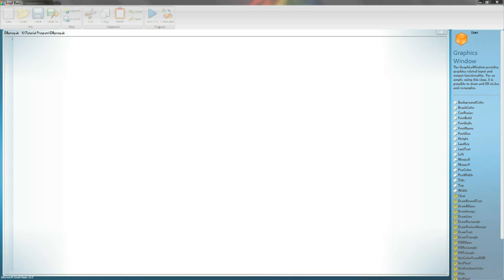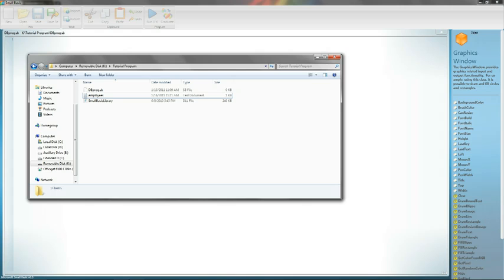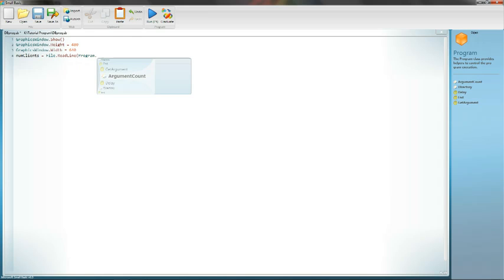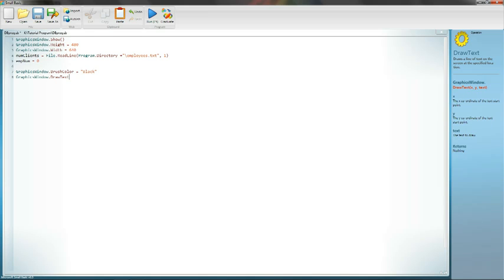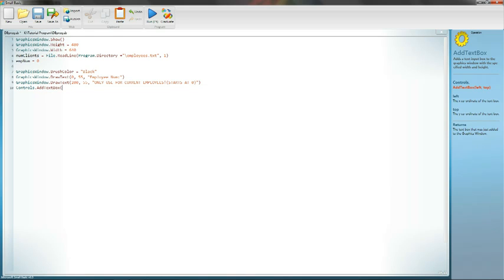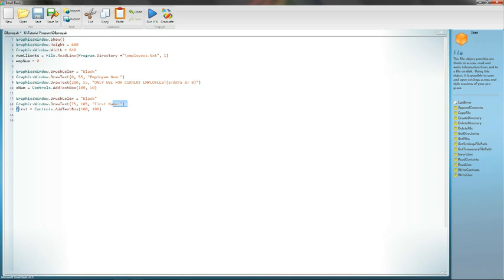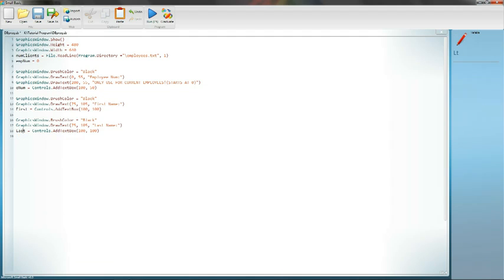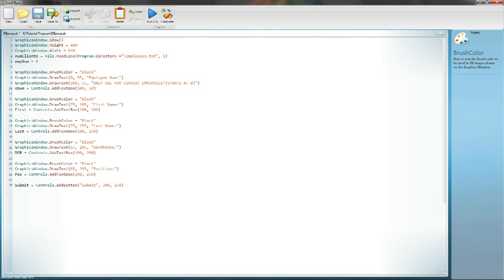Small Basic Tutorial 14 - Simple Database Program (1_3)